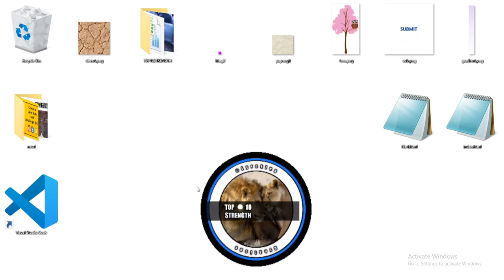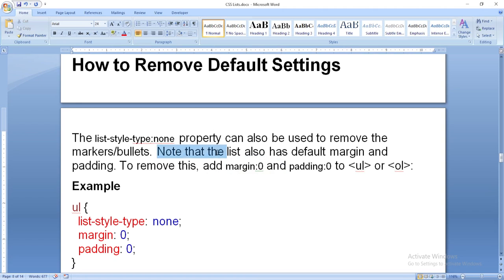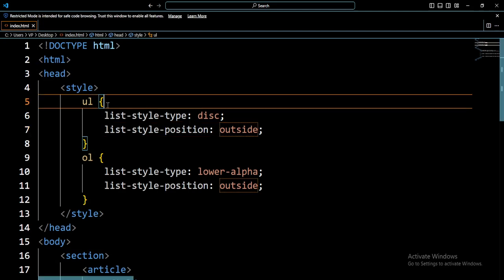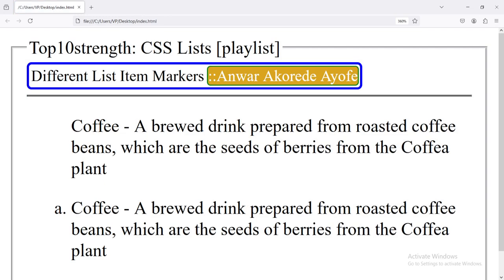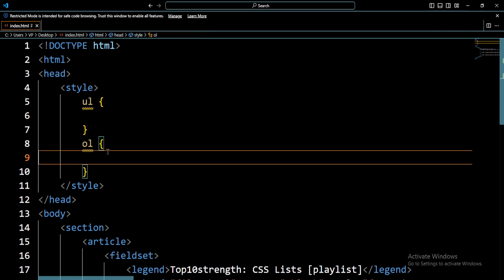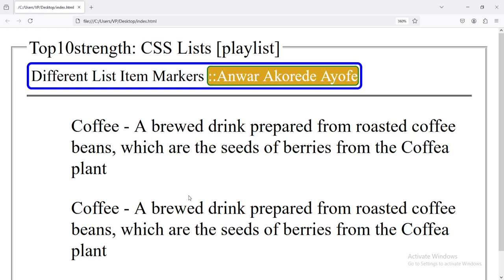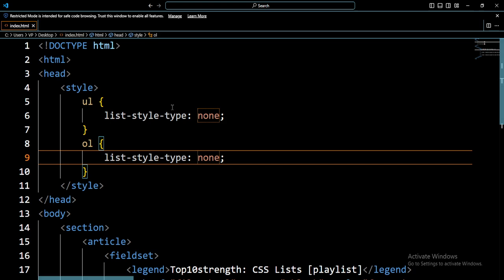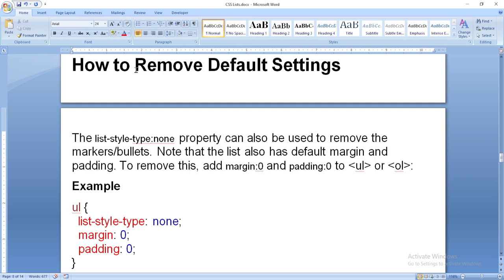Haa... 😲 Html CSS Tutorial: 305 How to Remove Default Settings in Html CSS Lists - CSS Lists